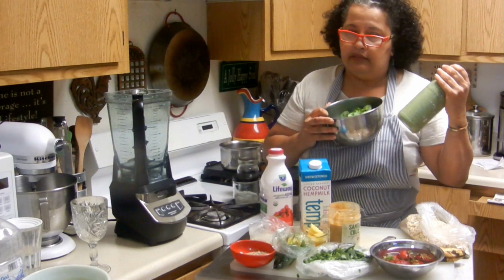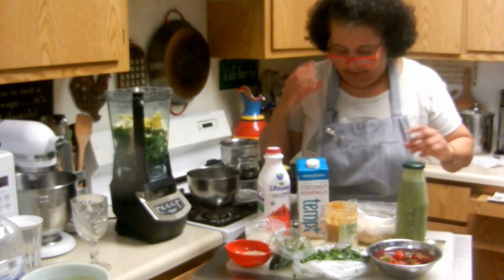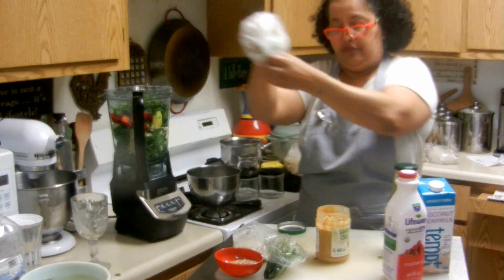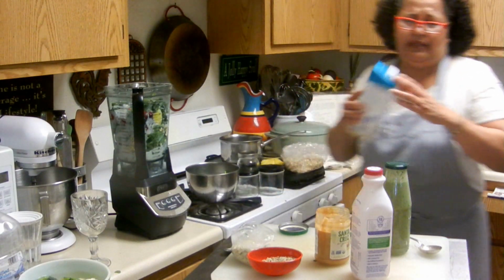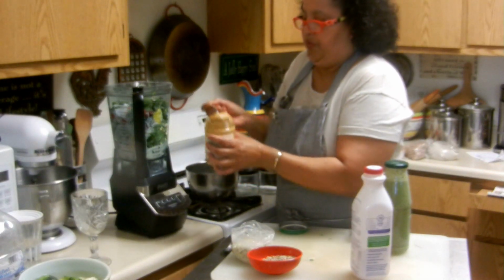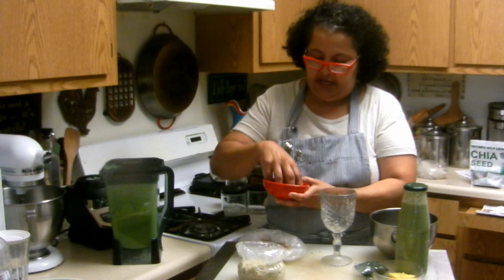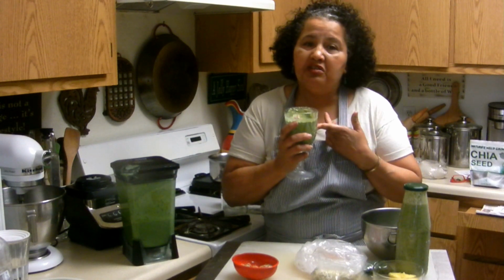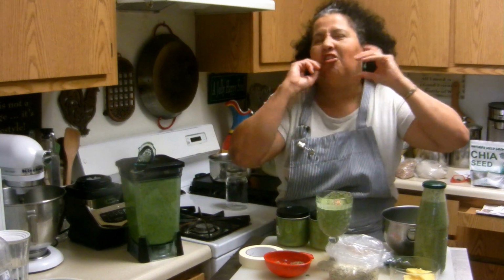A Delicious Healthy Green Smoothie with Vital Nutrients!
I love making these healthy drinks. And enjoy sharing. Maybe this one will give you more ideas on how to make the best smoothie ever! Enjoy!